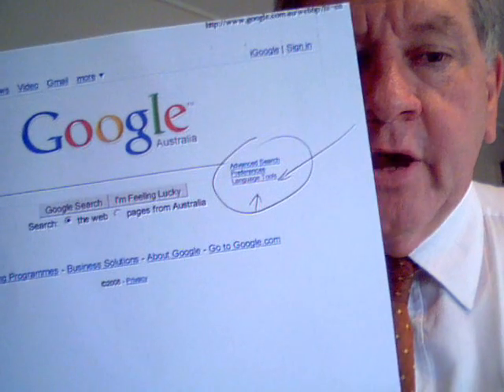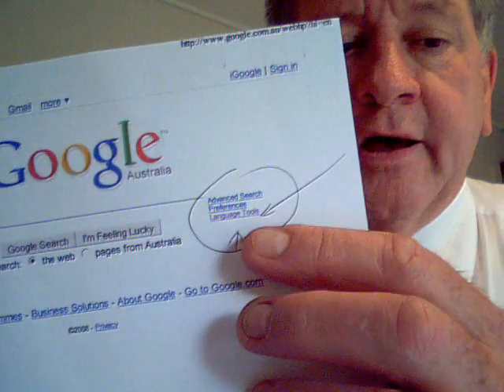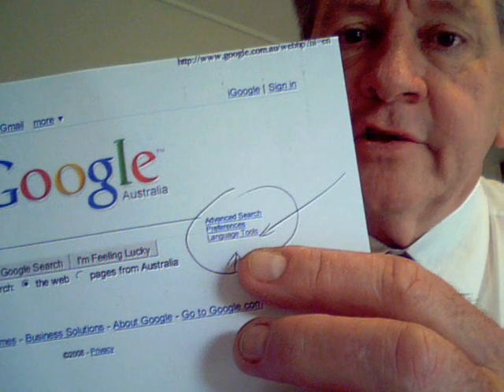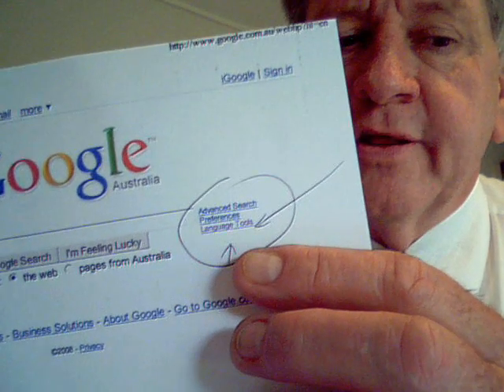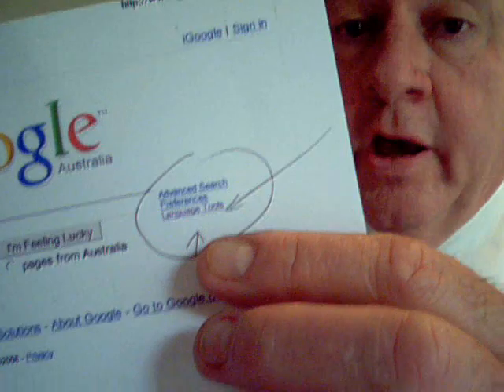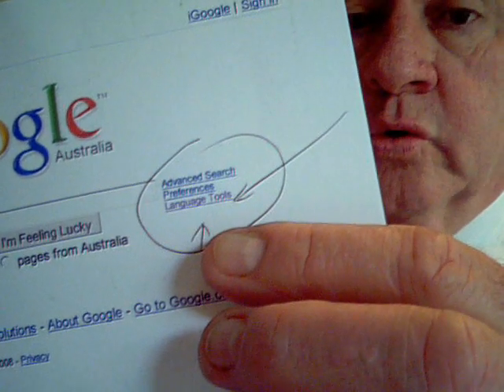Language Tools Herramientas del idioma Strumenti per le lingue Outils linguistiques Generic Gene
Este vídeo es sobre el lenguaje de conversión en Google, si no puede entender Inglés ver el video e ir a la 00:40 y ver dónde es el idioma enlace, usted puede también encontrar el lenguaje, en la parte inferior de las páginas de Google
| Herramientas del idioma |

Questo video è di circa lingua conversione su Google, se non capisce l'inglese può guardare il video e vai alla 00:40 e vedere se il collegamento è la lingua, si può anche trovare la lingua in fondo, il link di pagine di Google
| Strumenti per le lingue |

Cette vidéo est sur la langue de conversion sur Google, si vous ne pouvez pas comprendre l'anglais et de visionner la vidéo à 00h40 et aller voir où la langue est le lien, vous pouvez également trouver de la langue le lien en bas de pages Google
| Language Tools |

Dieses Video ist über Sprache Umstellung auf Google, wenn Sie kann nicht verstehen, Englisch Sehen Sie sich das Video, und gehen Sie zu 00:40 und sehen, wo die Sprache Link ist, finden Sie auch die Sprache Link am unteren Rand der Google-Seiten
| Sprache Tools |

Это видео о языке переход на Google, если вы не можете понять Английский смотреть видео и перейти к 00:40 и увидеть, где язык ссылке, вы можете также найти ссылки языке в нижней части страницы Google
| Языковые инструменты |

Ten film jest o języku konwersji w Google, jeśli nie możesz zrozumieć angielski obejrzeć video i przejść do 00:40 i zobacz, gdzie język jest link, można także znaleźć język link na dole stron Google
| Narzędzia językowe |

Den här videon handlar om språk konverteringsfaktorer på Google, om du inte kan förstå engelska titta på video och gå till 00:40 och se där språket länken kan du även hitta språket länken längst ned i Googles sidor
| Språkverktyg |

Este vídeo é sobre conversão idioma no Google, se você não pode compreender Inglês assistir ao vídeo e vá para a 00:40 e ver onde a língua é link, você também pode encontrar a linguagem link na parte inferior das páginas do Google
| Language Tools |